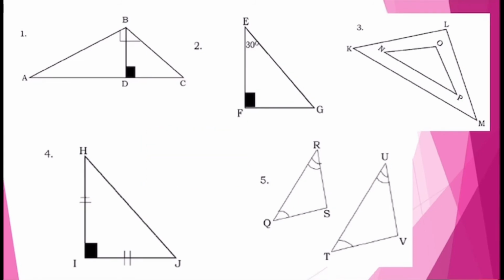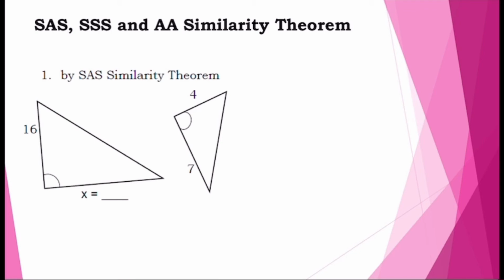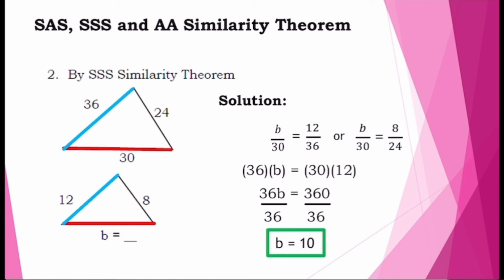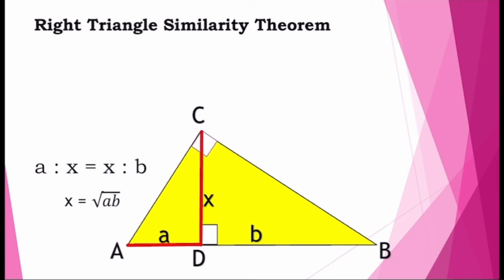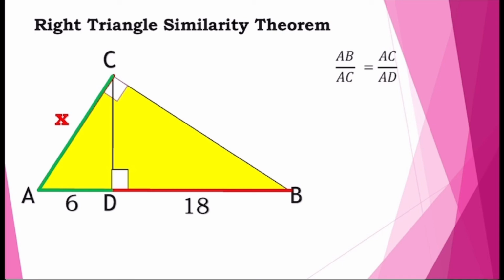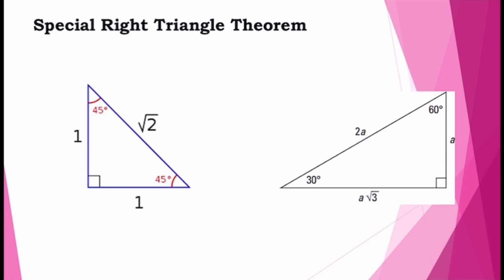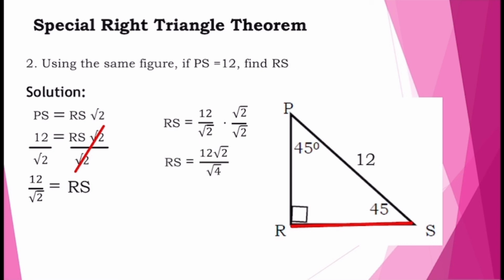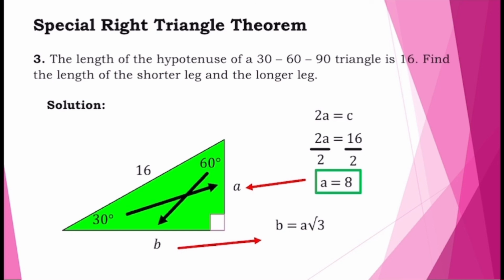QUARTER 3 - APPLYING THE THEOREMS TO SHOW THAT GIVEN TRIANGLES ARE SIMILAR (GRADE 9) | Wing Cielo